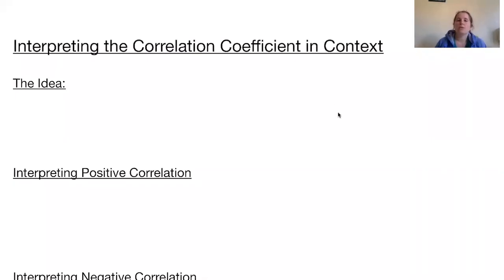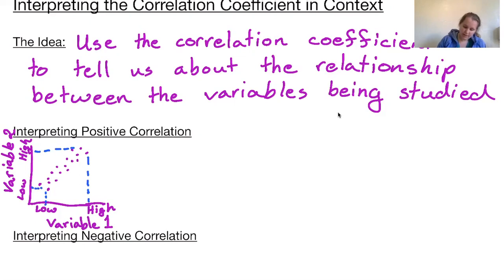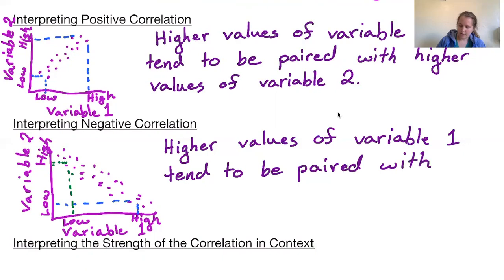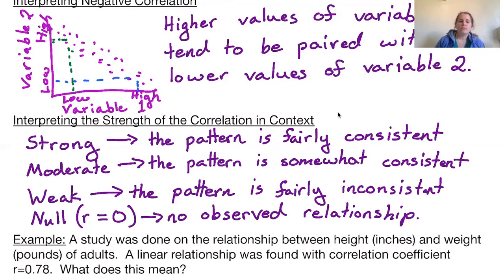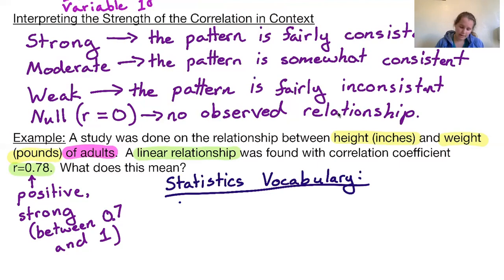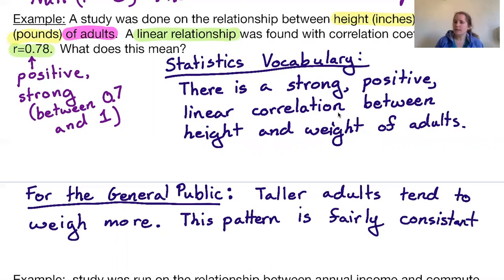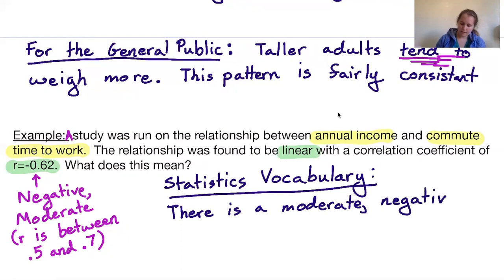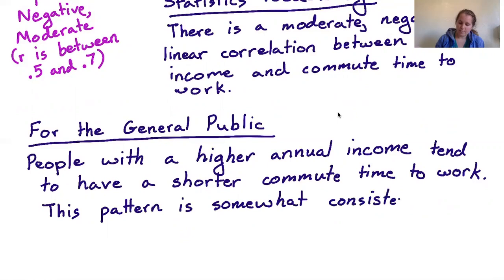Module 8: Interpreting the Correlation Coefficient in Context